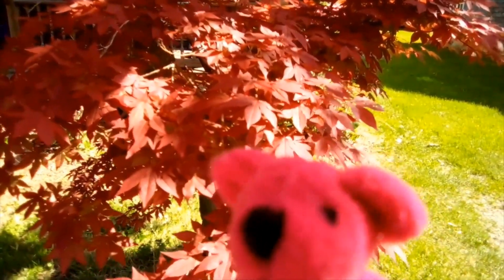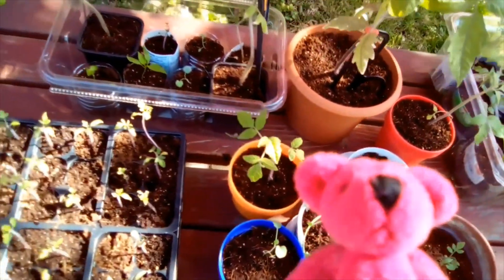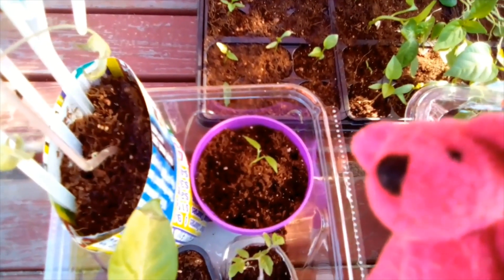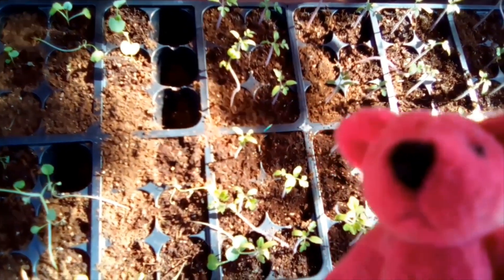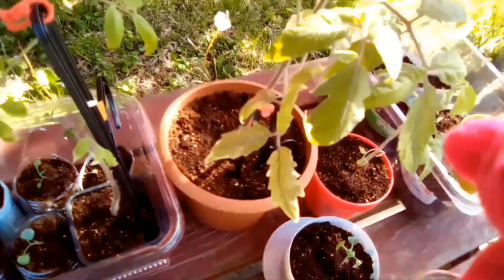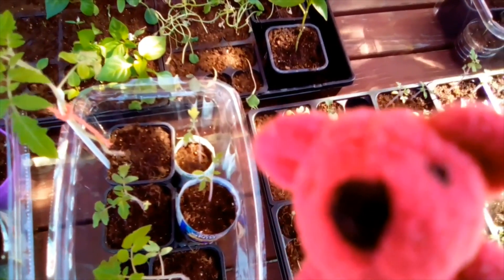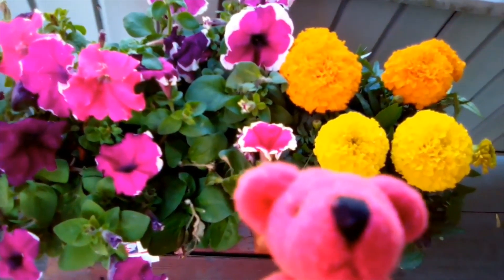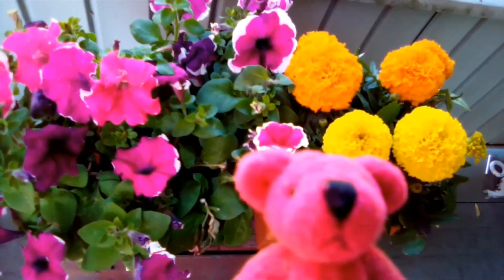Learning to Garden with Tips From Tiny Teddy Day 6 of Outdoor Sunlight Before Planting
Today is May 11th, our 6th day of moving the plants outside for hardening them off before planting them outside.  Tiny Teddy learned that roots do not like the light so we covered a clear plastic container with thick paper to protect the roots from the sunlight.  We're learning more about how to garden every day and can't wait to show you more updates before planting our seedlings outside in the garden.

Day 1: 1 hour outside in a shady spot with minimal wind
Day 2: 2 hours outside in a shady spot with some wind
Day 3: 2-3 hours outside in a slightly sunny area near something to provide shade to avoid full sun with some wind
Day 4: 2-3 hours outside starting off in the shade and moving to full sunlight at a later time of day with cooler temperature to avoid sunburn with some wind
Day 5: 3-4 hours outside starting off in the shade and moving to full sunlight with some wind
Day 6: We made it to about 5-6 hours today starting off in the shade and moving into full sunlight with some wind